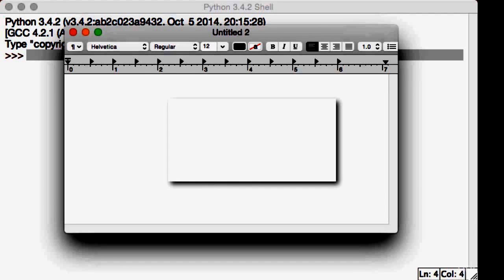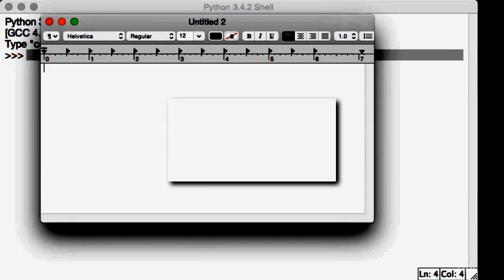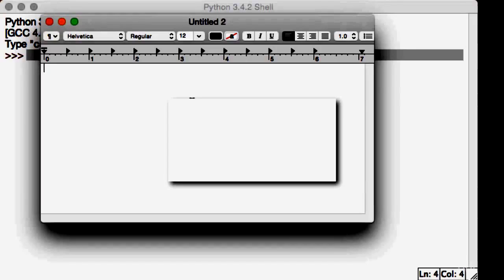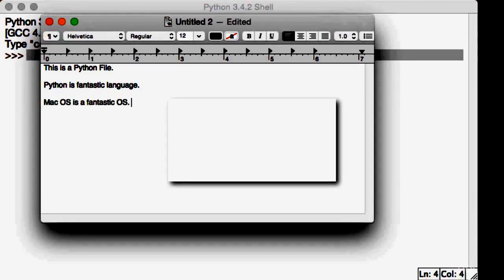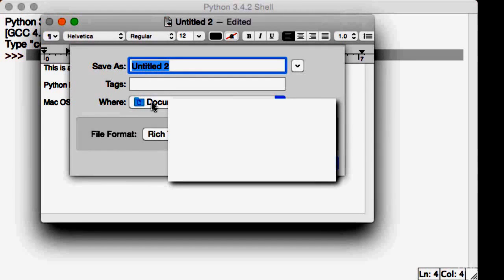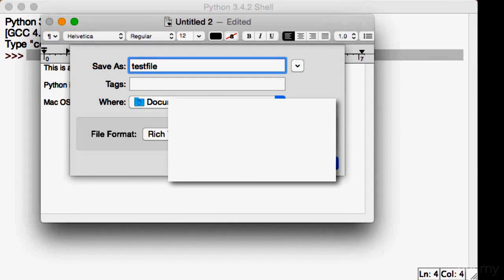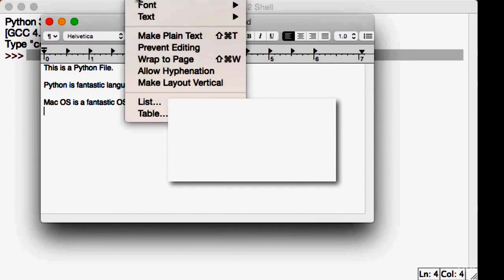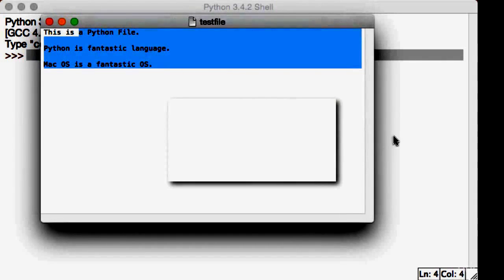06 File Input Output 01 Creating a File2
06 File Input Output   01 Creating a File2